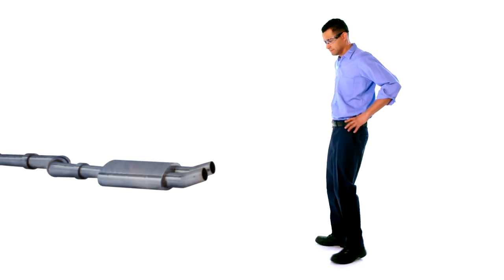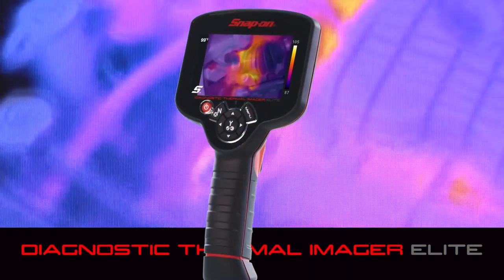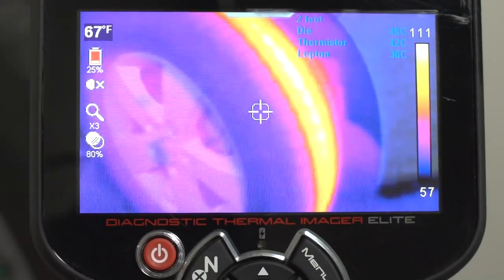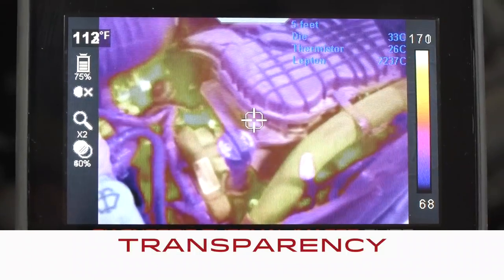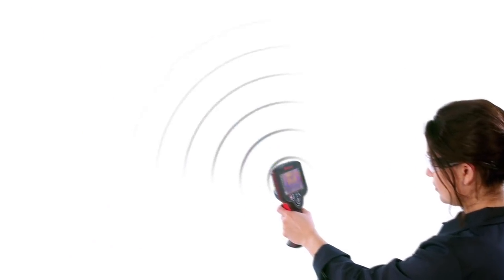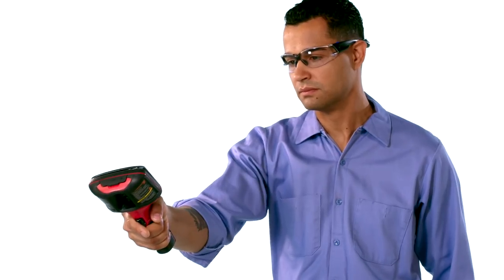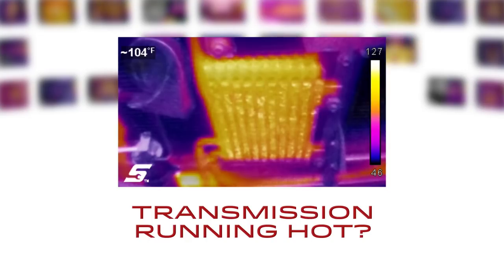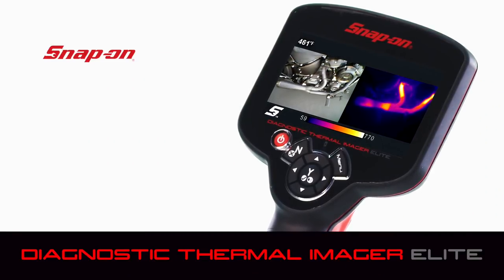Snap-on Thermal Imager Elite | Snap-on Tools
The Snap-on Thermal Imager Elite makes diagnosing an ease. From detecting misfires and battery issues to helping detect a faulty heated steering wheel, the Snap-on Thermal Imager Elite does it all.